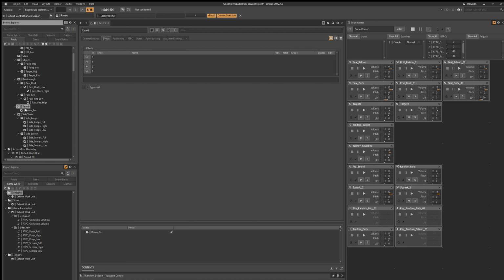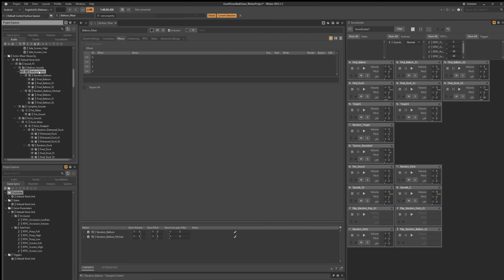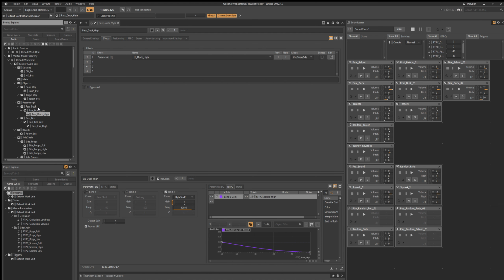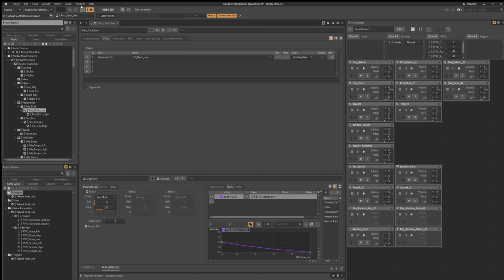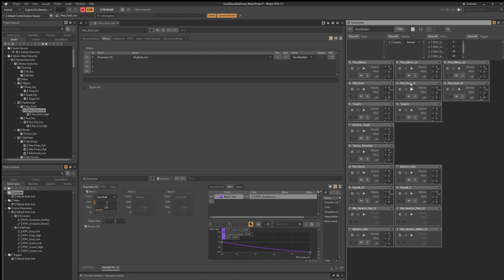Wwise features - Bus structure and automation process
In this video, I am highlighting the automated bus structure that I developed during my placement year as a spatial audio artist in residence. This bus structure allows for users to assign an appropriate master bus to the game sound (in the actor-mixer hierarchy) and allow for automated fucking to occur. In addition to ducking via parametric EQs, it can also apply general reverb, or apply other effects such as the harmonizer.

Good Clown, Bad Clown is a game made with the Unity engine using Wwise to implement 3D spatial audio for a VR game.